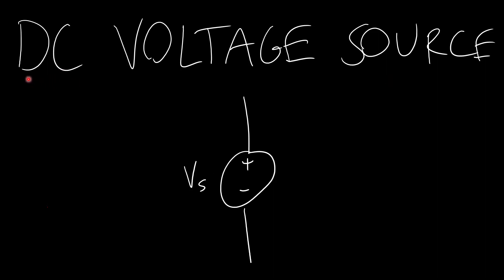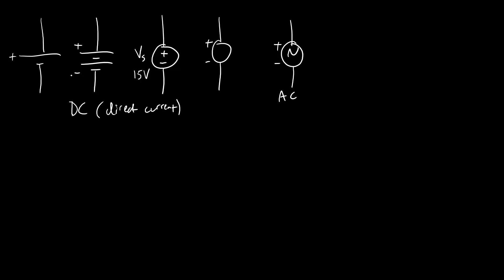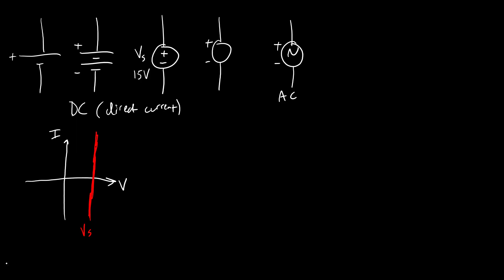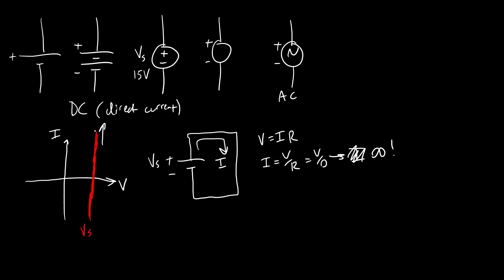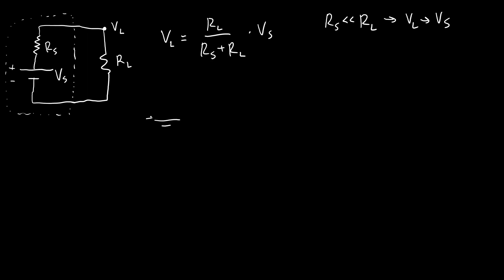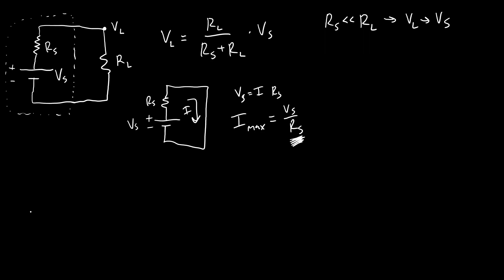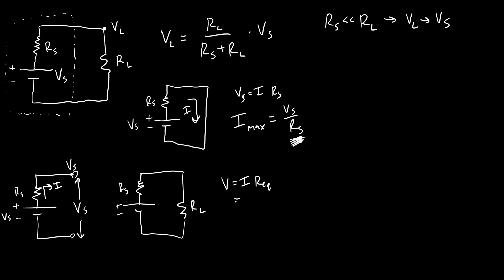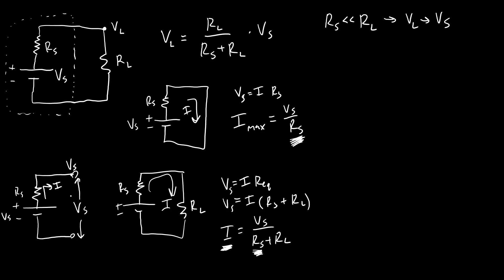Intro to Circuits 23: Voltage Source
This video introduces ideal and practical DC voltage sources and battery internal resistance.